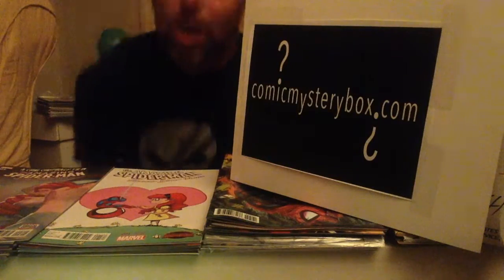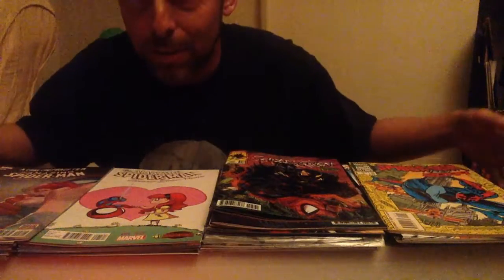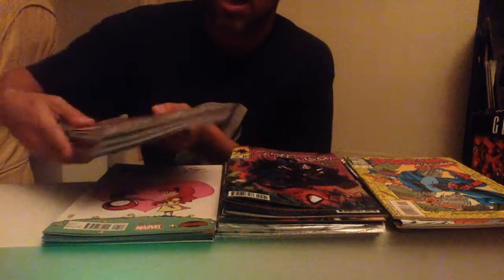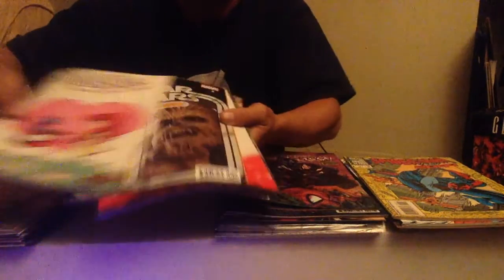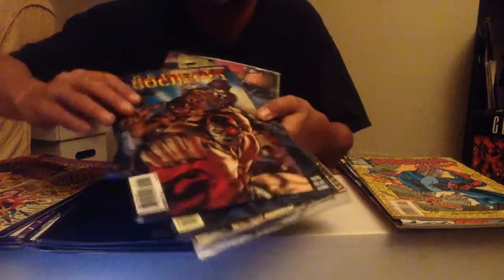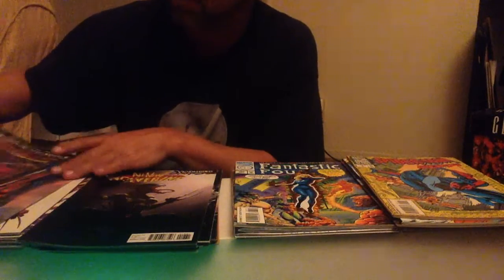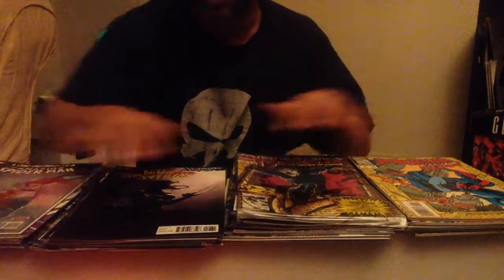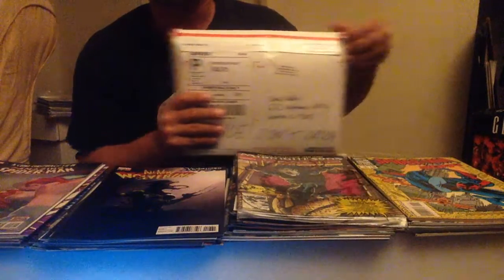Unboxing video #4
Comic mystery box unboxing video #4:
Thanks to @remixmaniacs for the intro!